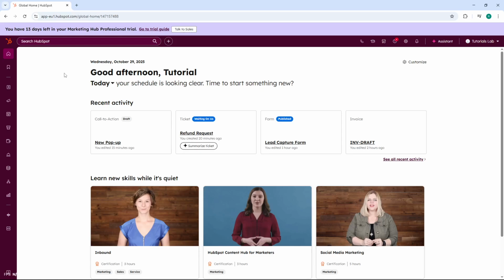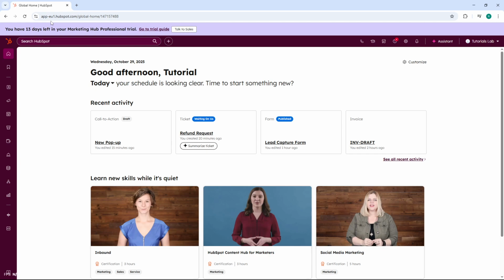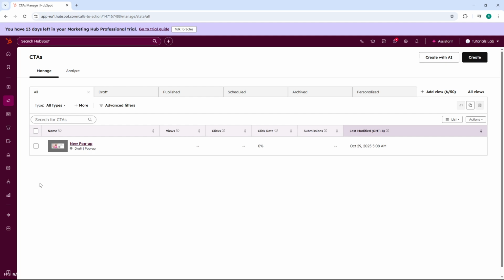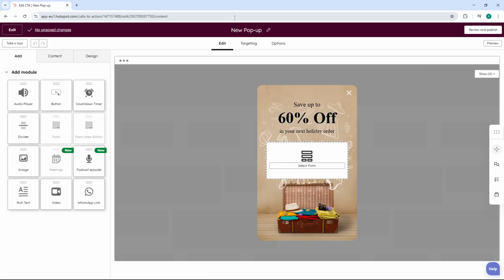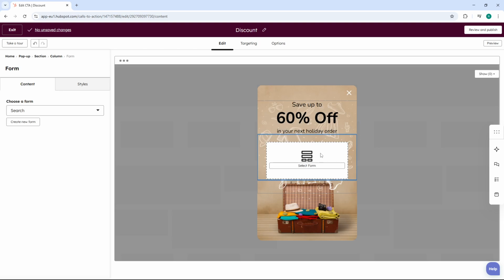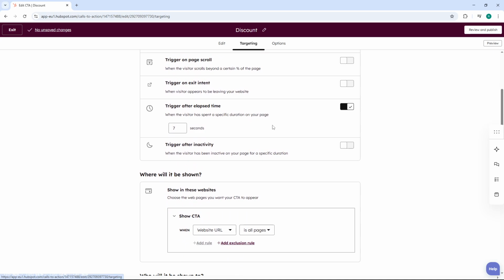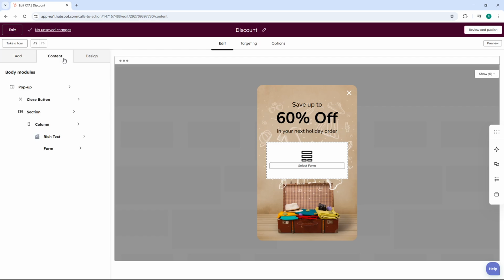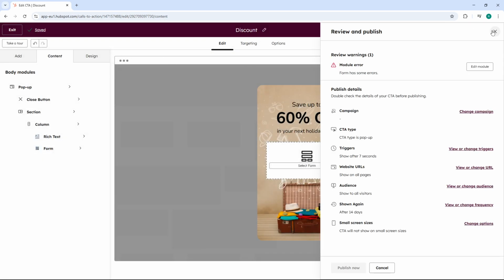How To Create Pop-Up Form On HubSpot (Tutorial 2025)